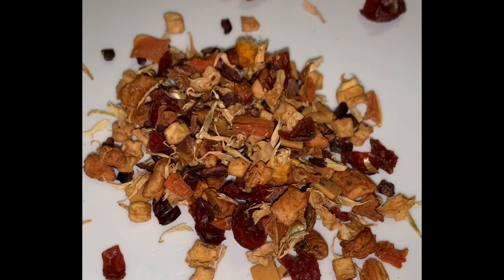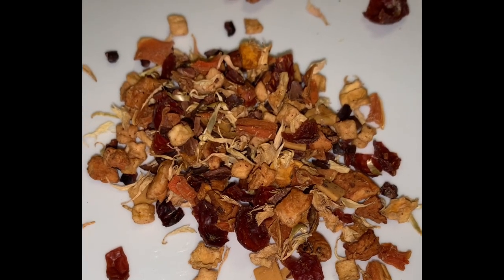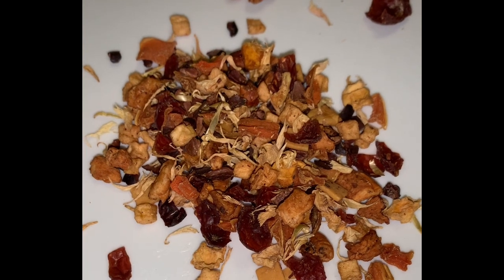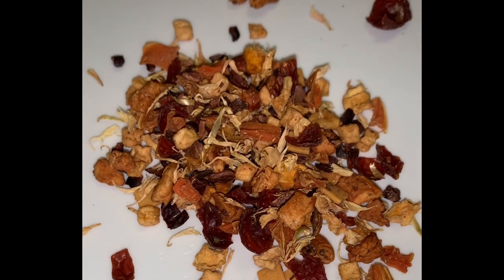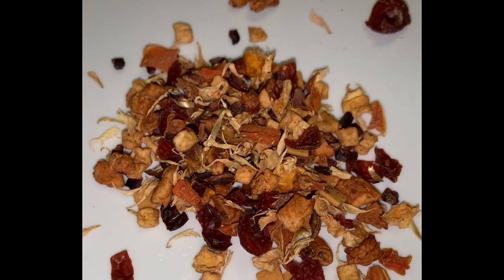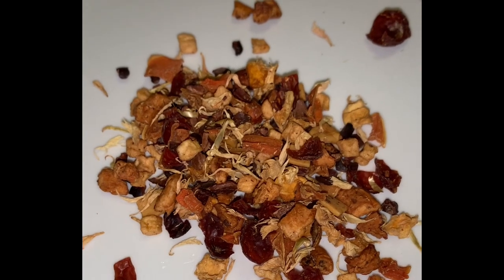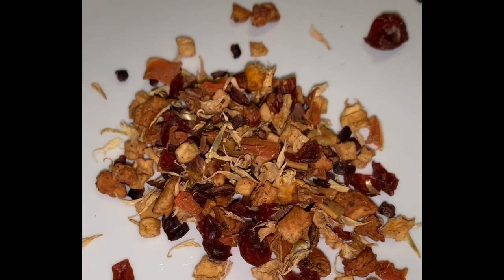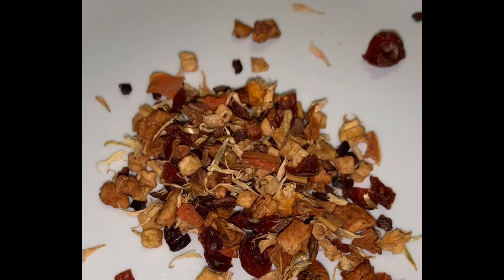David’s Tea Review - Pumpkin Creme Brûlée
Hello all,

Here is my review of David's Tea Pumpkin Crème Brulee.

Let me know if you guys have figured out a way to enjoy this tea!